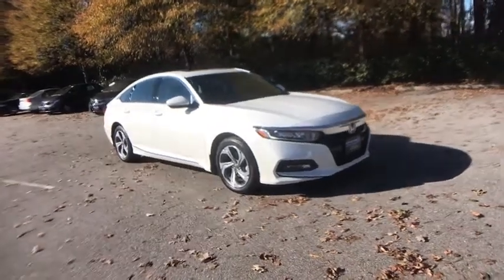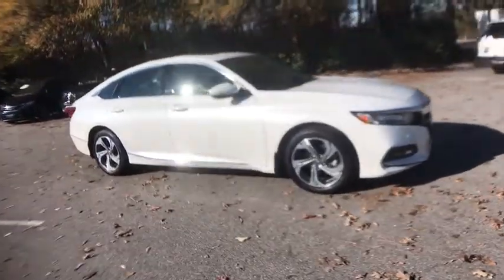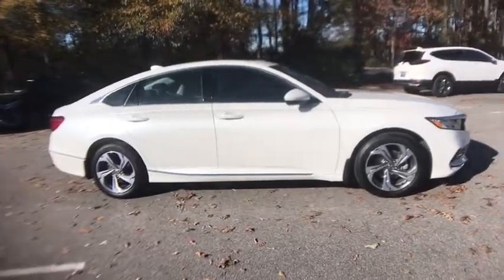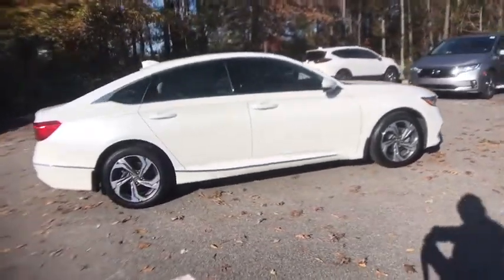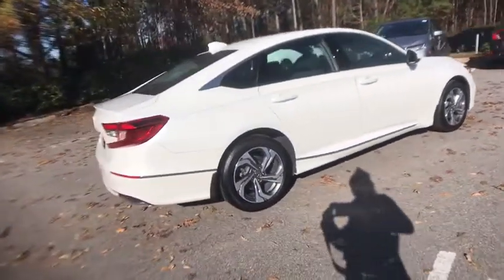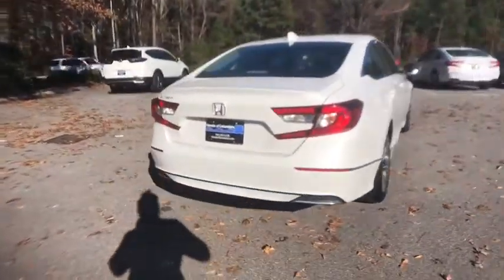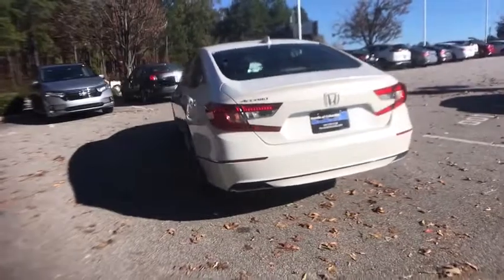2019 Honda Accord Columbia, Lexington, Irmo, West Columbia, Aiken, SC 420987A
Lunar Silver Metallic Used 2019 Honda Accord available in Columbia, South Carolina at Honda of Columbia. Servicing the Lexington, Irmo, West Columbia, Aiken, SC area.

2019 Honda Accord EX Certified. Certification Program Details: Roadside Assistance  Yes; Roadside Assistance for the duration of the Certified Pre-Owned Limited Warranty. Up to two complimentary oil changes within the first year of ownership.